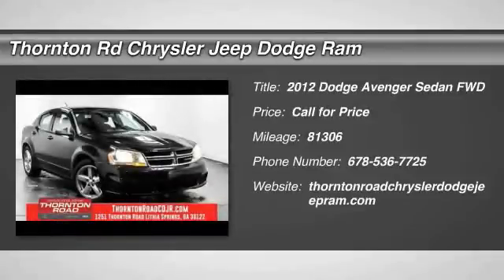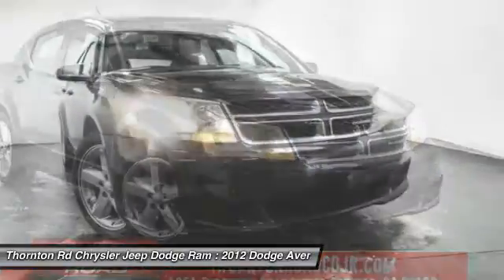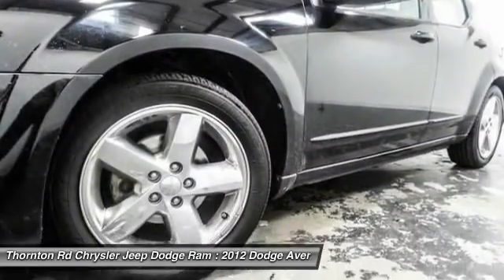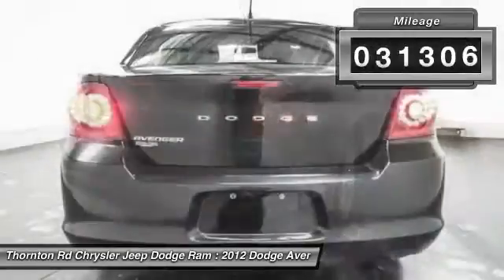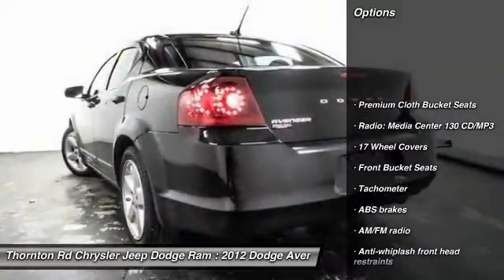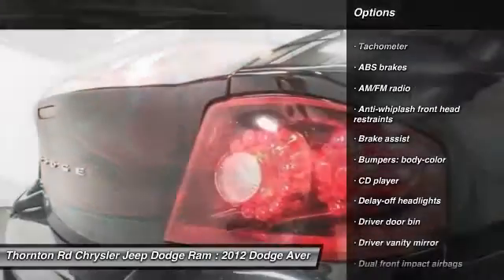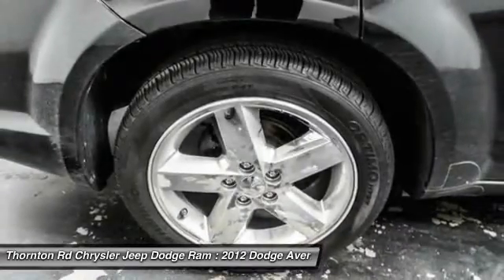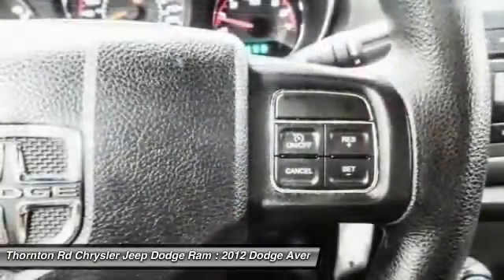2012 Dodge Avenger Lithia Springs GA 15992A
Don't miss this 2012 Dodge. Make a great choice today with this must-have sedan. Learn more about this sedan by contacting the dealership today and complete your driving dreams.